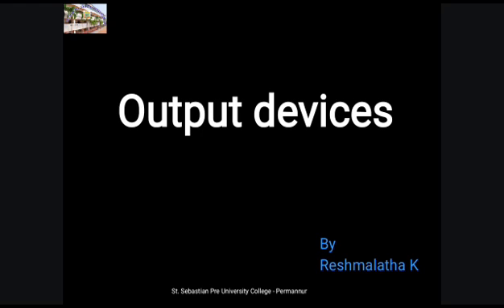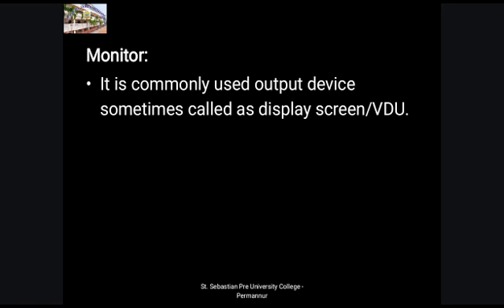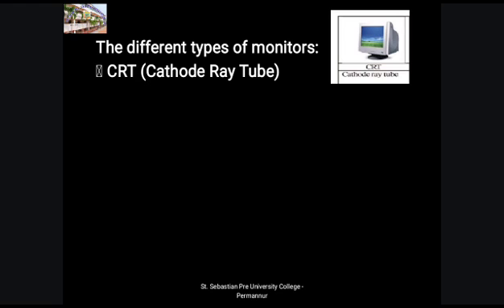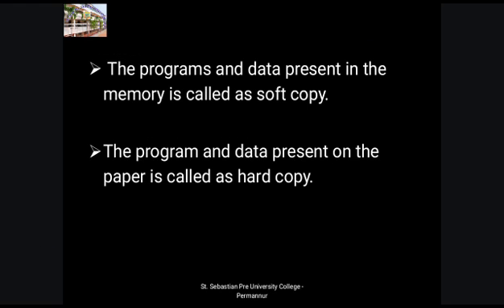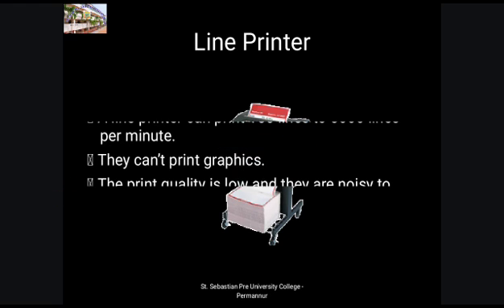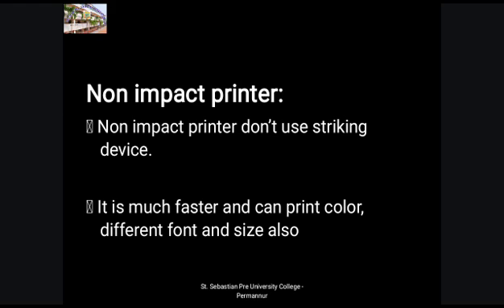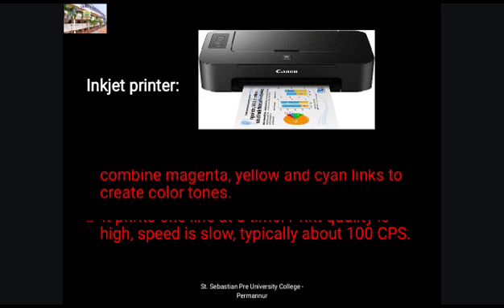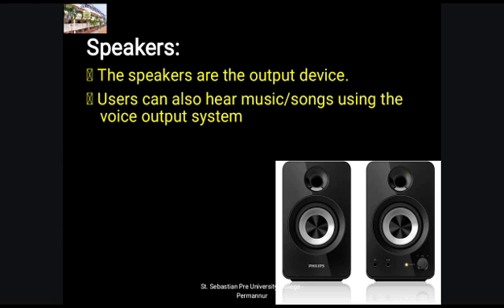Chapter 2 - Input output and memory devices